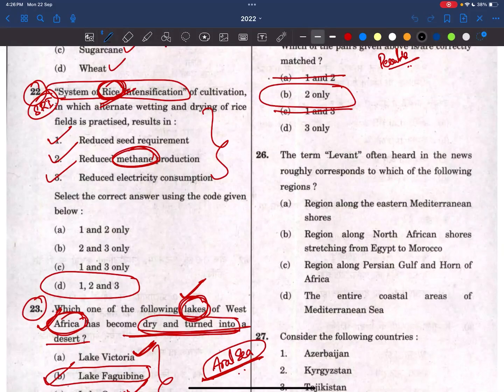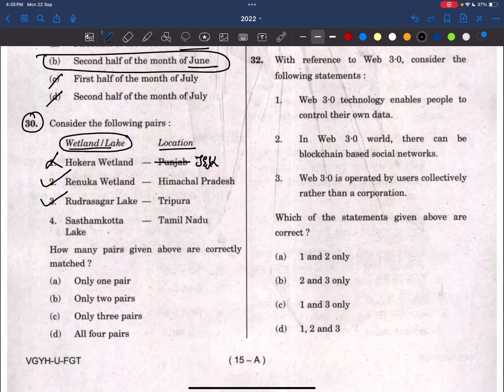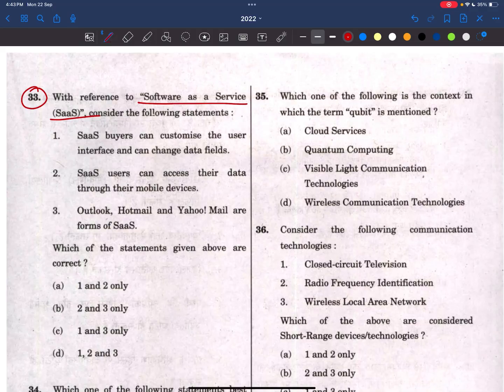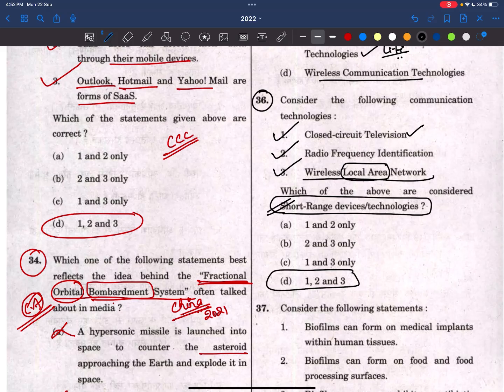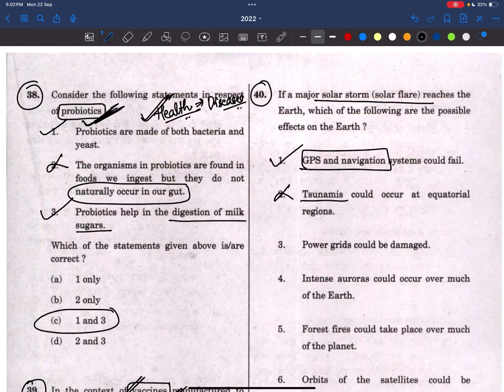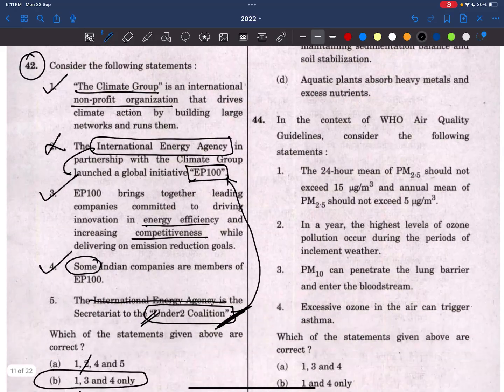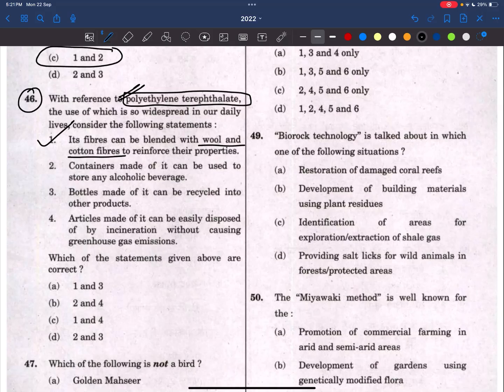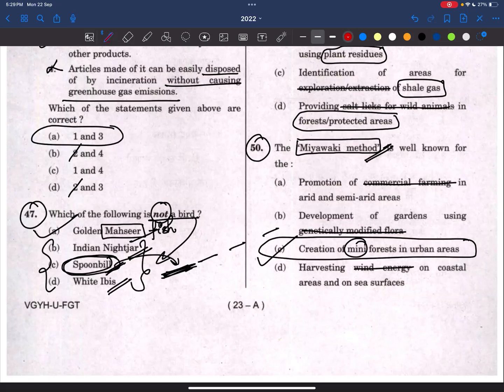2. UPSC PRELIMS GS 2022 | Q.26 TO Q.50 | SOLUTION & ANALYSIS | LET's CRACK PRELIMS-2026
DECODE ETHICS BY MUDIT JAIN SIR BOOKS
PART A
PART B
BOTH PART A&B
LET'S SOLVE UPSC PRELIMS GS PYQS PAPERWISE FROM 2013 TO 2025 . THIS IS MY PROMISE AND COMMITMENT TO MYSELF AND ALSO TO YOU ALL. LET'S START FROM JULY AND END BY MARCH. I WILL ALSO PROVIDE SUBJECTWISE TOPIC WISE PDF NOTES FROM PYQS KEYWORD ANALYSIS.

🎯 “Don’t waste time. Solve smart. Crack exams.”